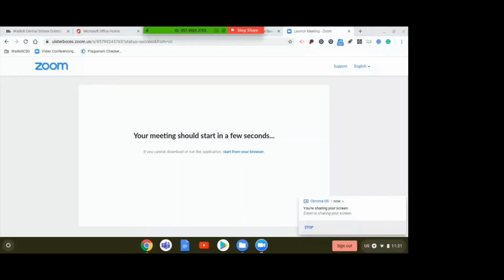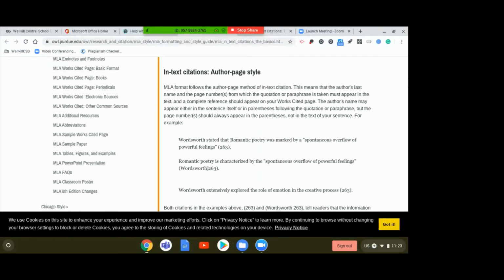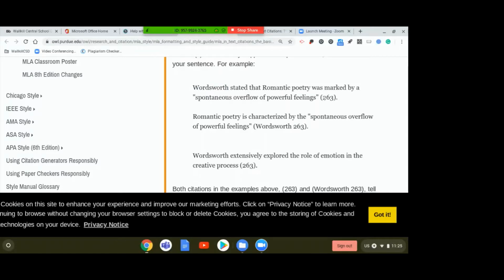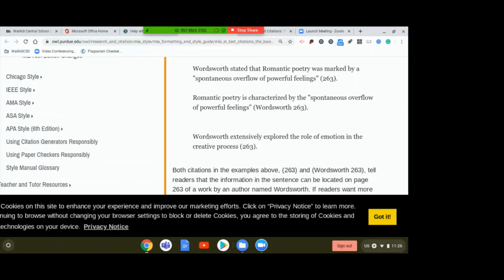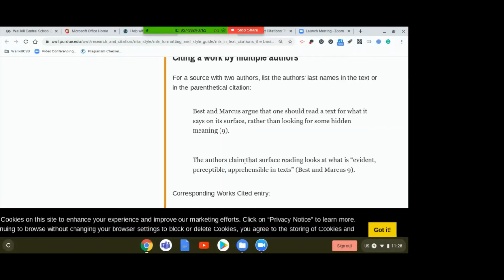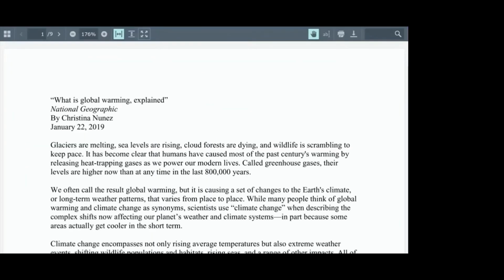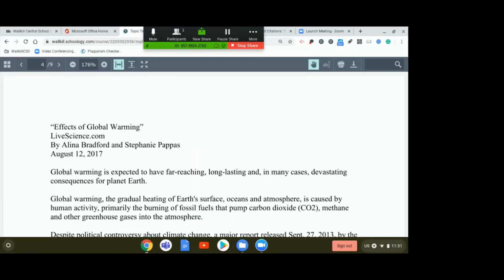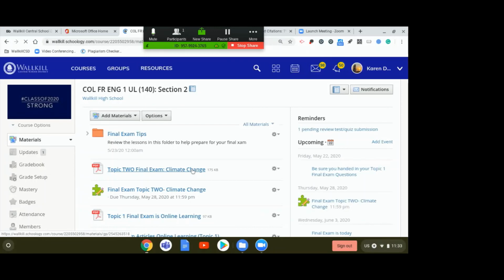Comp 101 Final Exam MLA Citation Tutorial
What should my MLA citations look like on my final exam?  Watch this video to find out!  Yes... you need them!